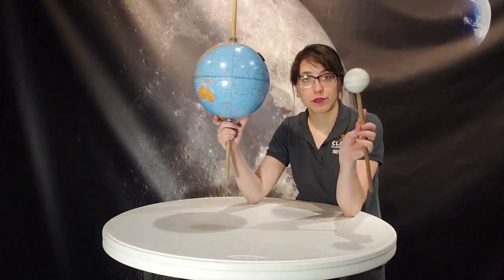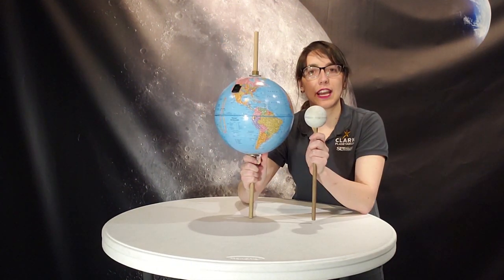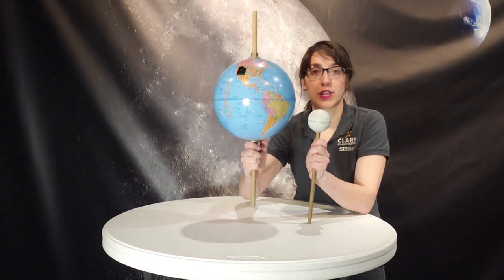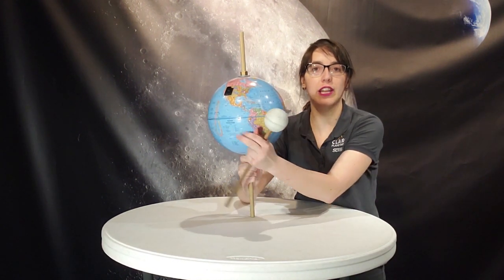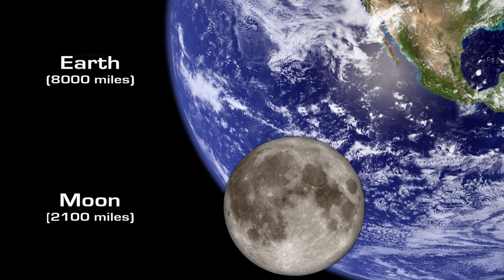Exhibits at Clark: Lunar Rocks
See out-of-this-world rocks at our meteorite exhibit. Resources for learning about space, science, and what makes the Universe work.

Where did we get our moon? How did it form? Learn theories about the moon's creation as well as the moon's properties and composition.

sometimesyouneedspace